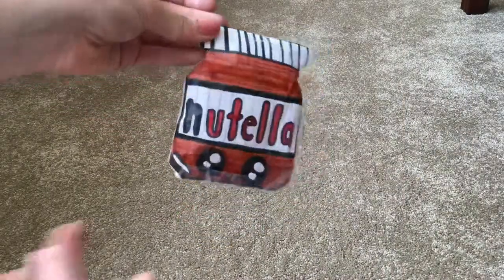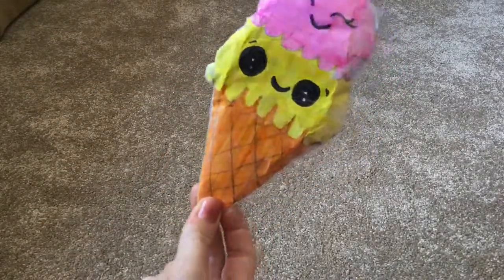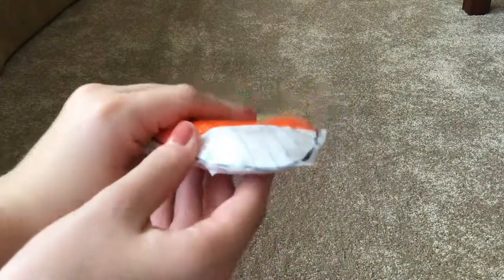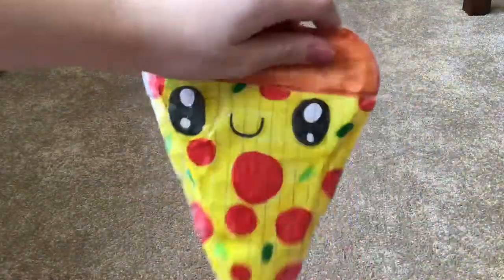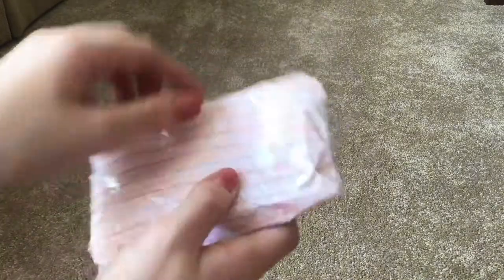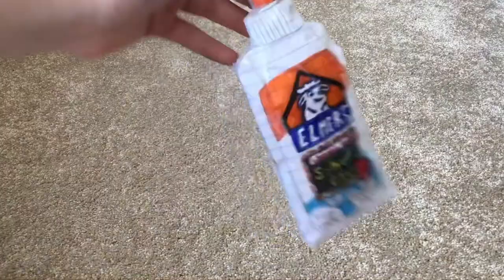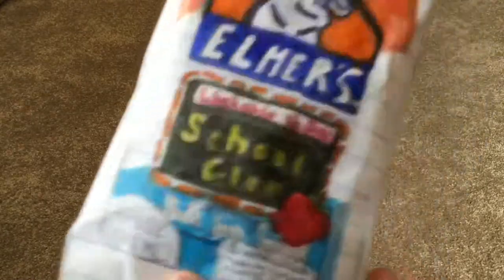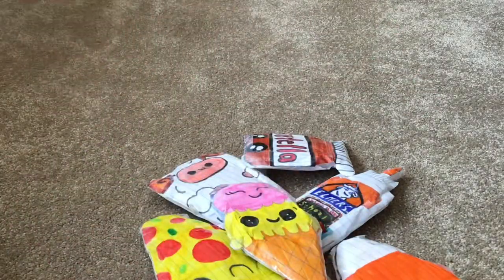Squishy Update #1 || Emmy Grace